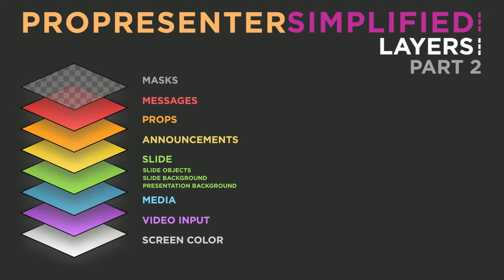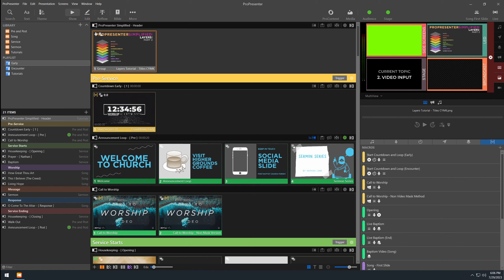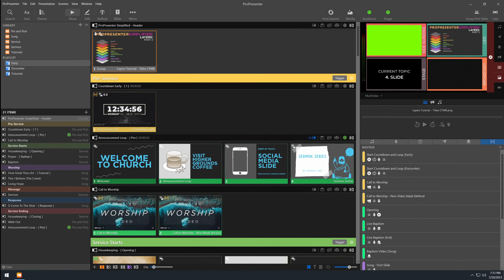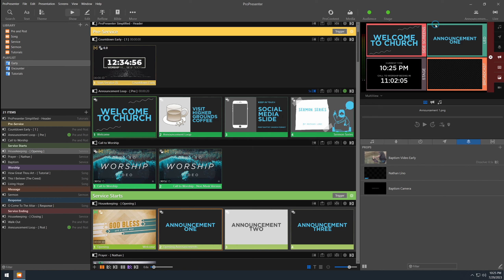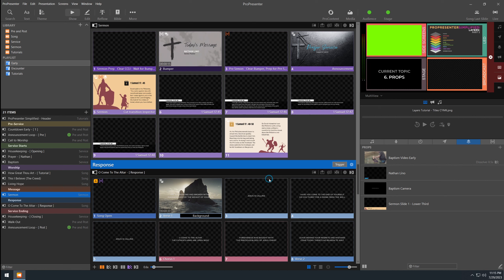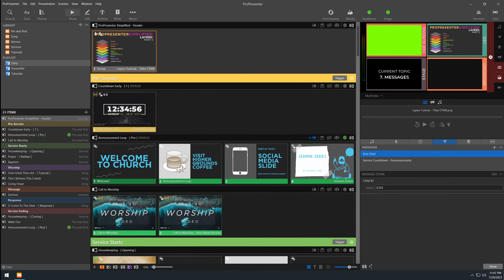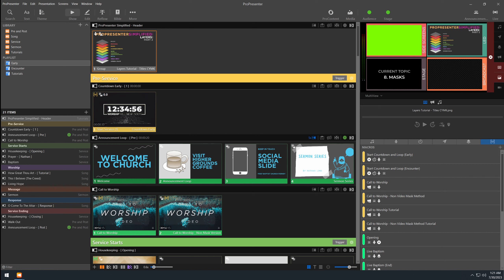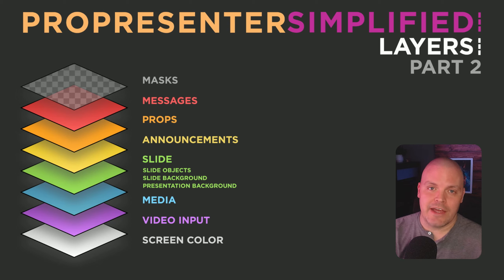03 ProPresenter Simplified | Layers: Part 2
Hey guys, finally it is here, Part 2 of my ProPresenter Simplified Layers Tutorial. This video is much longer than I thought, so I apologize if you are bored to tears.

This is also new to me so the editing, recording, on camera, etc is all a new process - so go easy on me :)

Hope you enjoy it, God Bless.

Chapters:
00:00 Intro
00:30 Layer 1: Screen Color
06:20 Layer 2: Video Input
09:45 Layer 3: Media
12:19 Layer 4: Slide
18:01 Layer 5: Announcements
23:15 Layer 6: Props
31:26 Interlude
32:03 Layer 7: Messages
38:09 Layer 8: Masks
46:44 Conclusion

About Me
Hey, my name is James Pyle. I am a simple casual dad gamer who has enjoyed playing various types of games such as role-playing games (RPG), adventure, simulation, building and more, since the 80s. My love for nerdy stuff and tech has translated over to my volunteer service at my local church, First Baptist Church Forney, and I love to learn and share my technical skills with those around me.